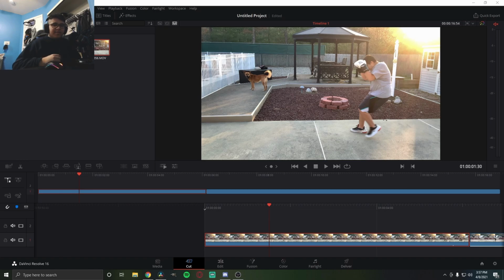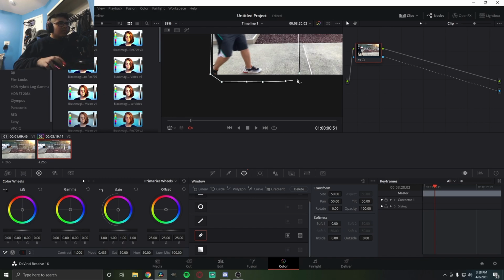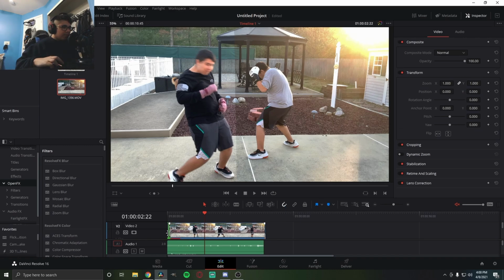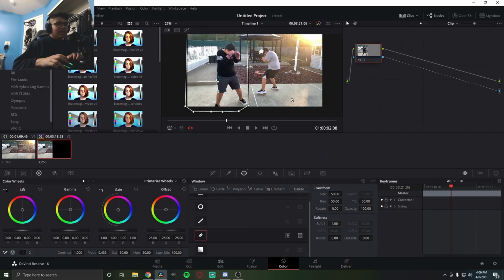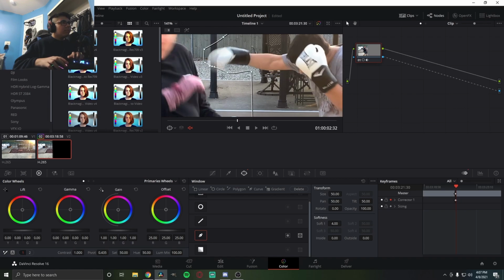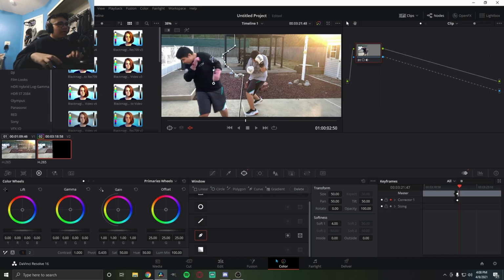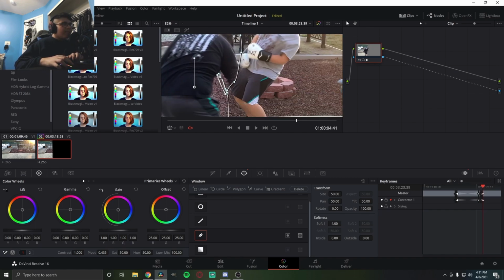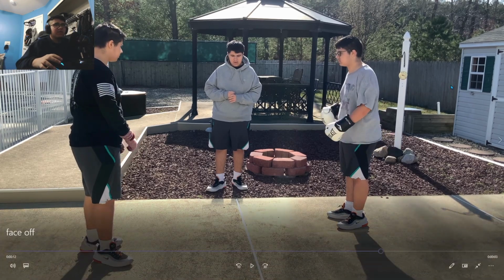HOW TO CLONE YOURSELF IN DAVINCI RESOLVE 16 ULTIMATE ADVANCED GUIDE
In this video, I demonstrate how to clone yourself in Davinci Resolve 16. This is my advanced cloning tutorial, I made a basic cloning video which is linked below. Hope you enjoyed the video. I'm on the grind and would really appreciate it. Peace!

Timestamps:
0:00 - Intro
0:10 - Clips
0:34 - Basic Mask
1:22 - Timing
2:23 - Cloning Line
2:50 - Advanced Mask
5:38 - Test
5:42 - Outro

Davinci resolve cloning tutorial advanced